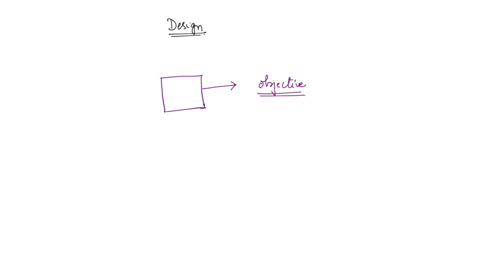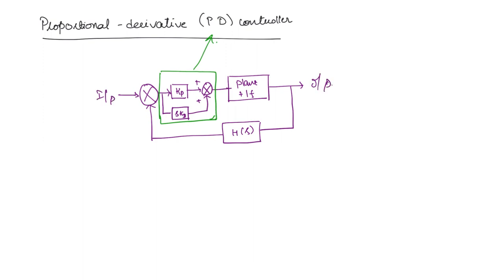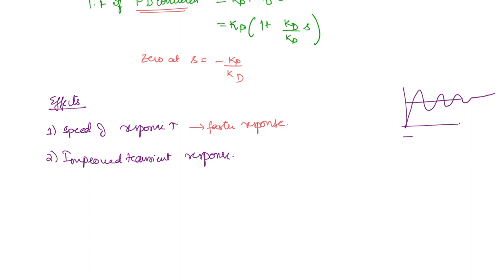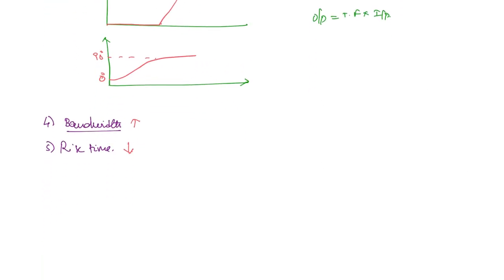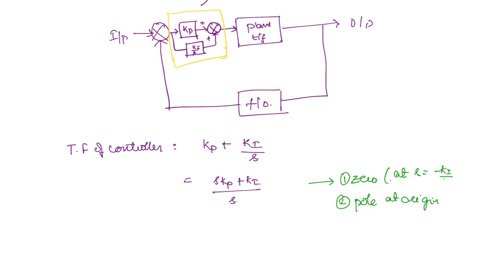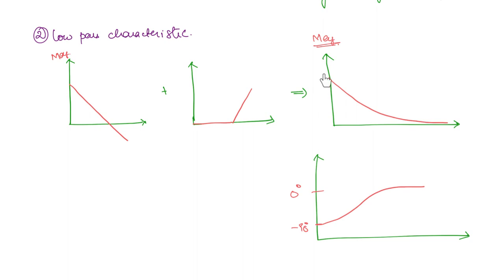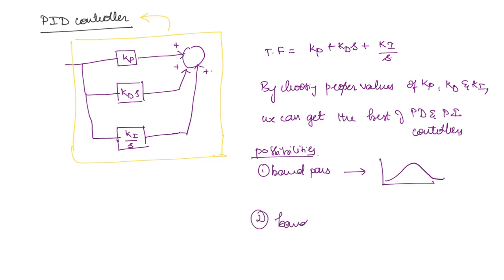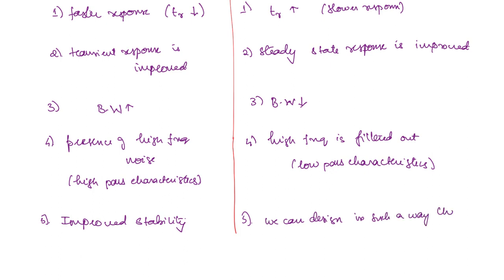Lecture 81: PID Controllers | Control Systems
Instructor:
Shanti Bayyavarapu

00:00 Slide 1
01:46 Slide 2
02:31 Slide 3
10:43 Slide 4
16:08 Slide 5
18:31 Slide 6